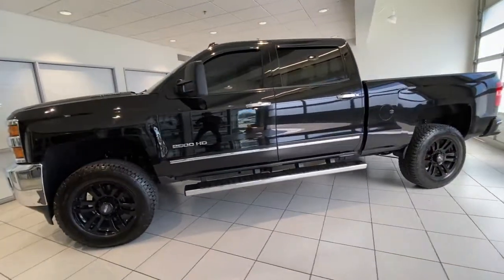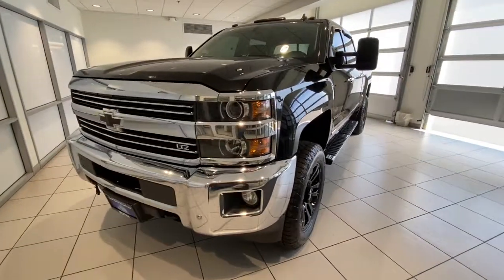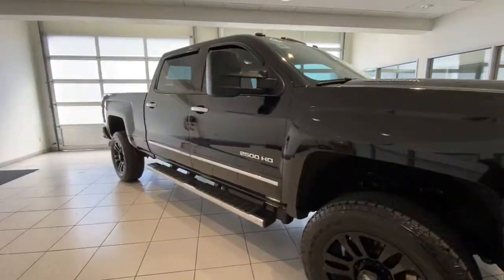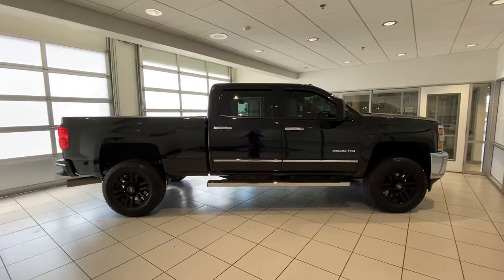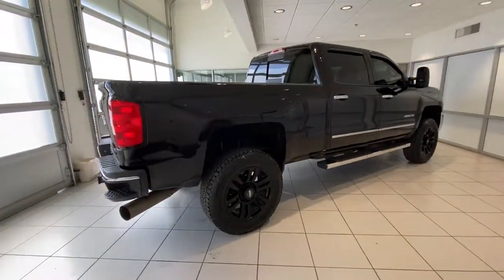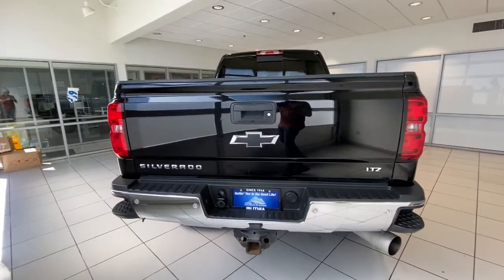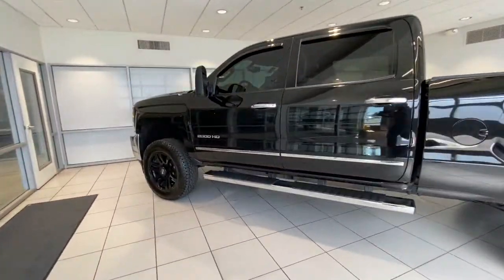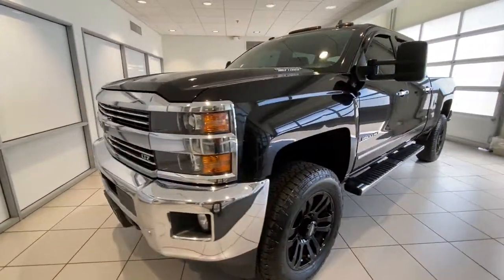2015 Chevrolet Silverado_2500HD Redding, Eureka, Red Bluff, Chico, Sacramento, CA FF188254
BLACK Used 2015 Chevrolet Silverado_2500HD available in Redding, California at Lithia Chevrolet Redding. Servicing the Eureka, Red Bluff, Chico, Sacramento, CA area.
2015 Chevrolet Silverado_2500HD 4WD Crew Cab 167.7 LTZ - Stock#: FF188254 - VIN#: 1GC1KWE86FF188254

Heated Leather Seats Trailer Hitch Alloy Wheels SEATS HEATED AND COOLED DRIVER AND FRONT PASSENGER FRONT BUCKET ENGINE DURAMAX 6.6L TURBO DIESEL V8 B20-DIESEL COMPATIBLE Back-Up Camera Onboard Communications System CLICK ME! KEY FEATURES INCLUDE: 4x4 Back-Up Camera Onboard Communications System Trailer Hitch Chrome Wheels Remote Engine Start Dual Zone A/C WiFi Hotspot Privacy Glass Keyless Entry Steering Wheel Controls Electronic Stability Control Alarm. OPTION PACKAGES: ENGINE DURAMAX 6.6L TURBO DIESEL V8 B20-DIESEL COMPATIBLE (397 hp [296.0 kW] @ 3000 rpm 765 lb-ft of torque [1032.8 N-m] @ 1600 rpm) Includes (K40) exhaust brake.) TRANSMISSION ALLISON 1000 6-SPEED AUTOMATIC ELECTRONICALLY CONTROLLED with overdrive electronic engine grade braking and tow/haul mode LTZ PLUS PACKAGE includes (JF4) power adjustable pedals (UQA) Bose premium audio system and (UD5) Front and Rear Park Assist. LPO ASSIST STEPS CHROMED TUBULAR 6 RECTANGULAR SEATS HEATED AND COOLED DRIVER AND FRONT PASSENGER FRONT BUCKET CHEVROLET MYLINK AUDIO SYSTEM 8 DIAGONAL COLOR TOUCH NAVIGATION WITH AM/FM/SIRIUSXM USB PORTS auxiliary jack SD card slot Bluetooth streaming audio for music and most phones hands-free smartphone integration Pandora Internet radio voice-activated technology for radio and phone SEATS FRONT FULL-FEATURE LEATHER-APPOINTED BUCKET with (KA1) heated seat cushions and seat backs. Includes 10-way power driver and front passenger seat adjusters including 2-way power lumbar control 2-position driver memory adjustable head restraints (D07) floor console and storage pockets. Chevrolet LTZ with BLACK exterior and JET BLACK / DARK ASH interior features a 8 Cylinder Engine with 397 HP at 3000 RPM*. Pricing analysis performed on 2/23/2021. Horsepower calculations based on trim engine configuration. Please confirm the accuracy of the included equipment by calling us prior to purchase.